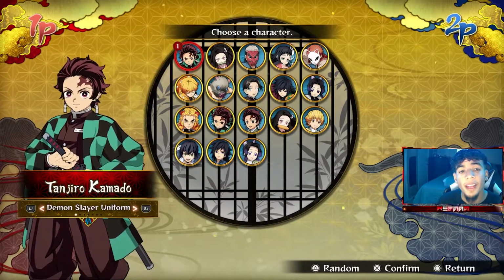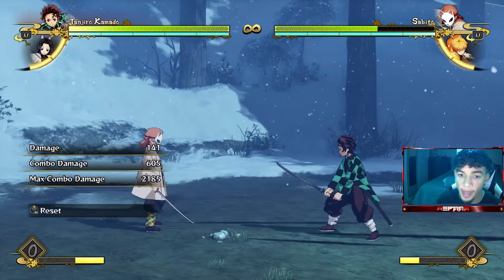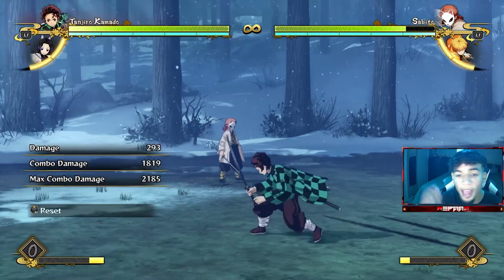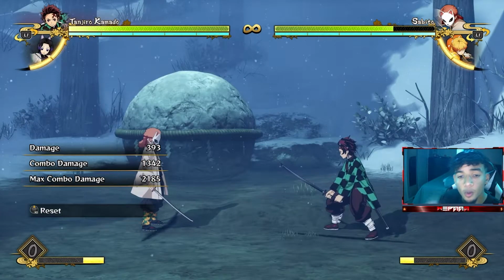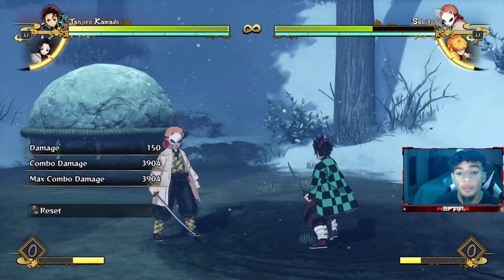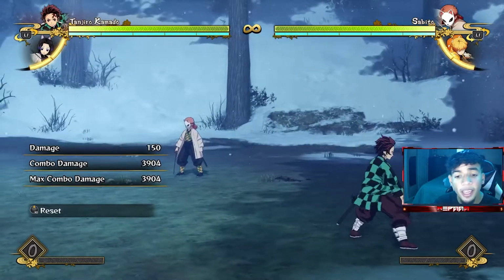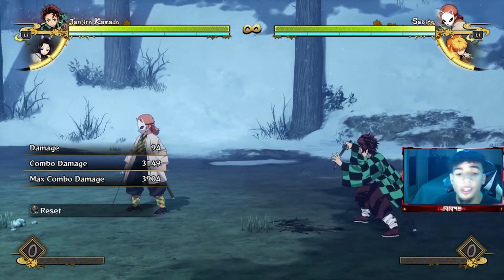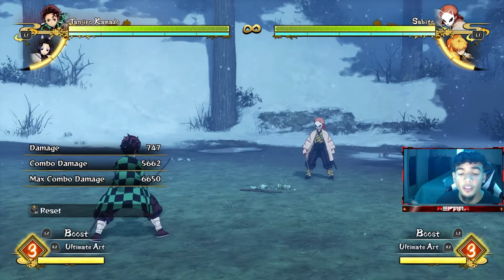The ULTIMATE Guide to using WATER TANJIRO in Demon Slayer Game! (Inputs, Combo and MORE)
A little guide if you're new here:
A: Attack
S: Special
TS: Tilt Special

The Ultimate Guide to using Tanjiro is here! He is easily one of the easiest characters to use and win you some games. I go into depth about what the strengths and weaknesses he brings to the table are. I hope you guys enjoy and let me know who I should do next! 😎

Intro: 0:00
Special Attacks: 0:49
Normal Attacks: 1:52
Cooldowns: 3:29
Combos: 4:22
Heavy Attacks/Throws: 6:27
Ultimate Art: 6:59
Gameplay: 8:02
Outro: 10:20